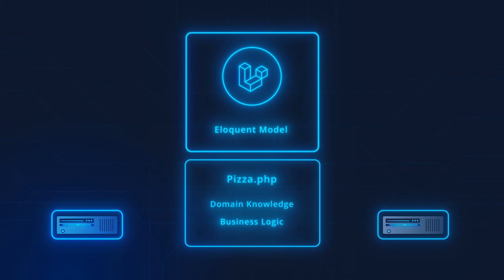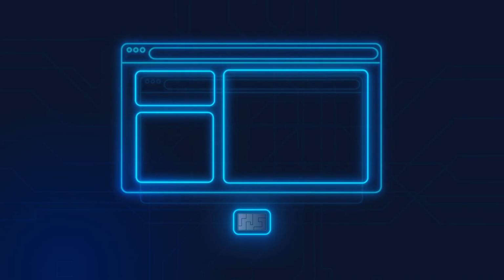Learn Laravel Tutorial From Scratch 01- Introduction to Laravel.What Is Laravel?How It Works on Web?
Learn Laravel Tutorial From Scratch. This is full tutorial course for beginners. Laravel is a free, open-source PHP web framework used for creating web applications.

All credit is for Jeffrey Way
I made this for my education only!